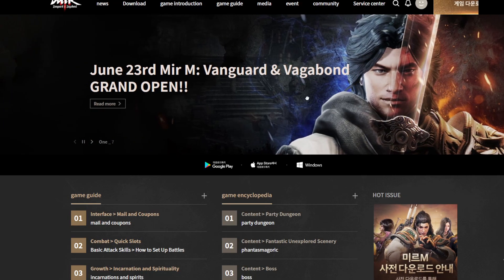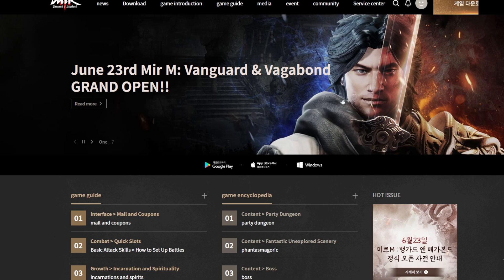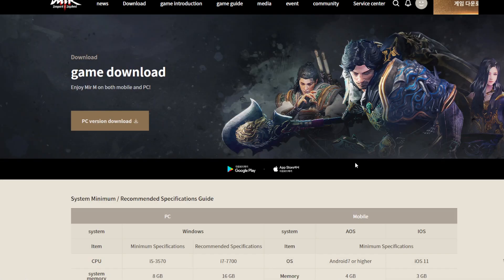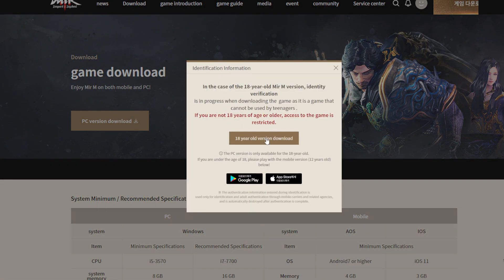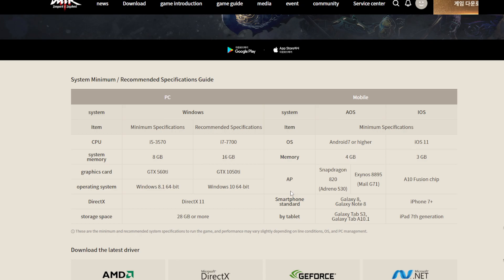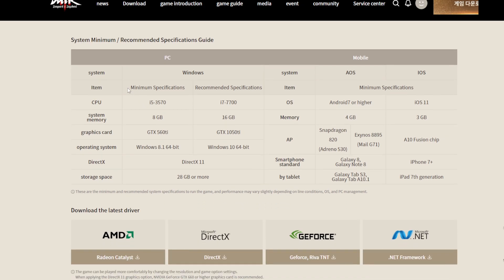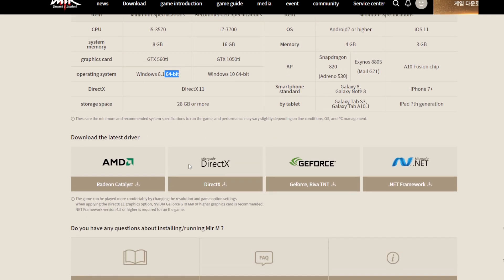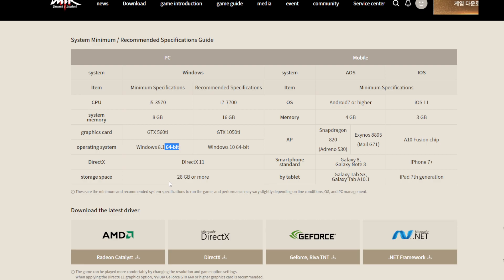MIR M Release & Download Link KR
Region - Lock

- PC Need Verify Age with KR Mobile Ph Number
- Mobile Can Download From KR Store